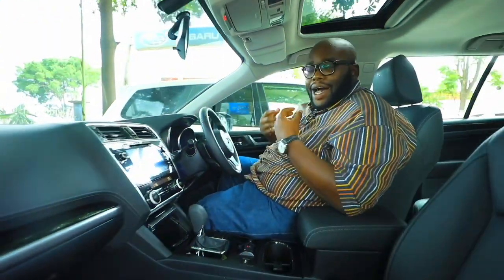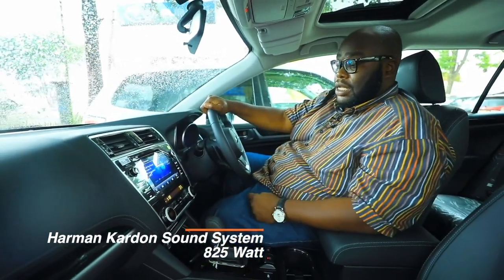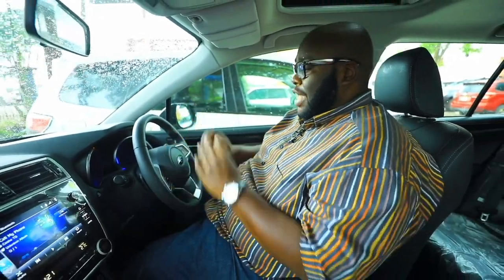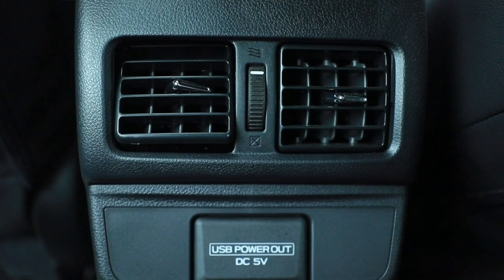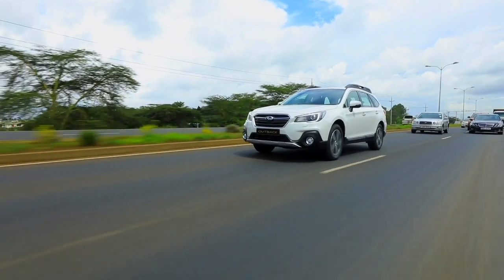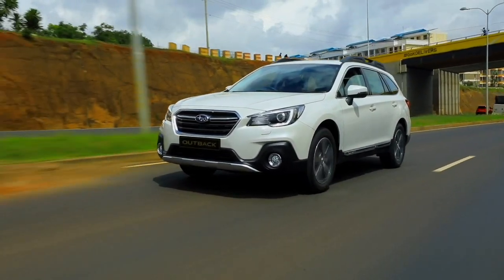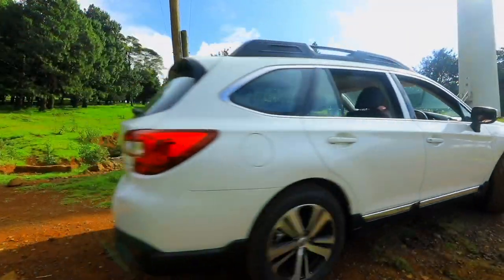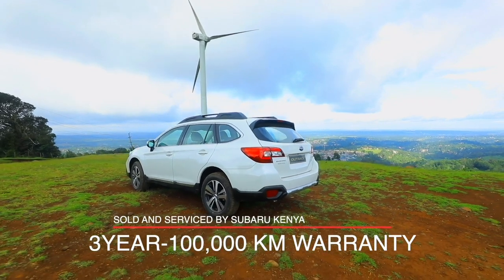Subaru Outback Review - CBBT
We check out the Subaru Outback

The Show

The Hosts